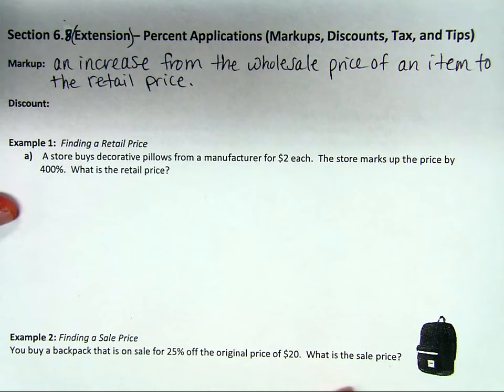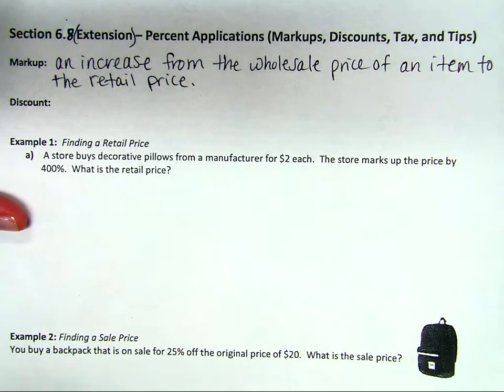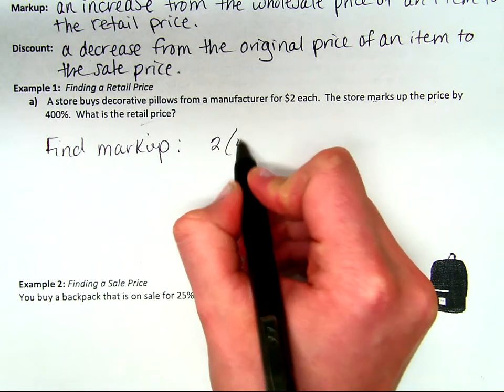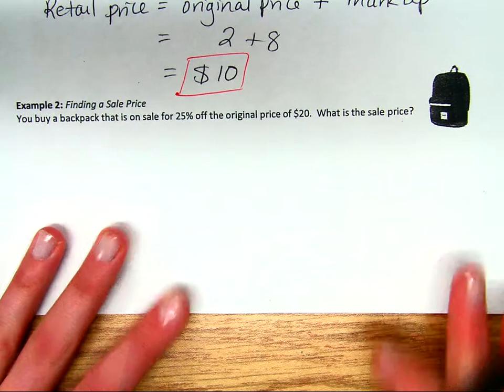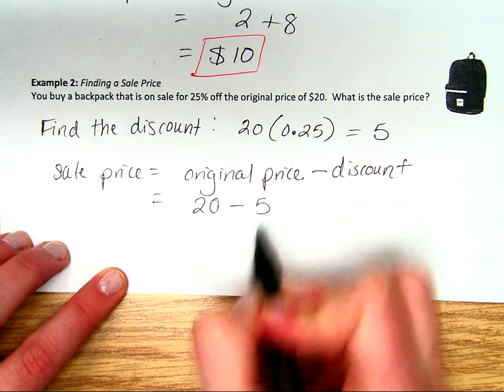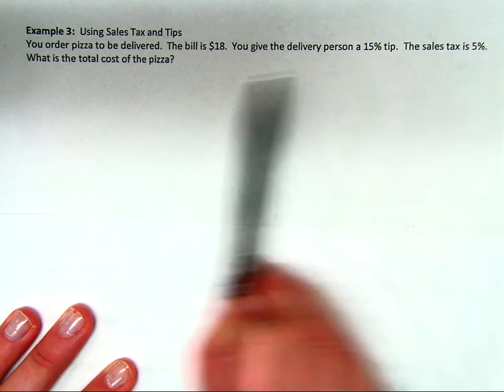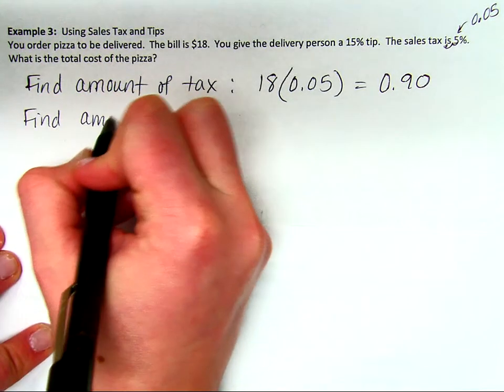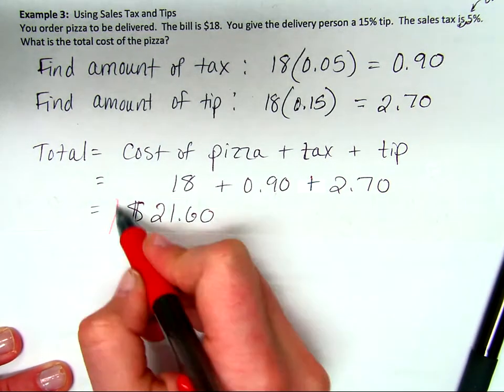PA 6 8 Divozzo PercentApplications